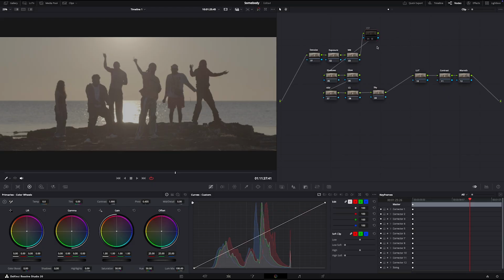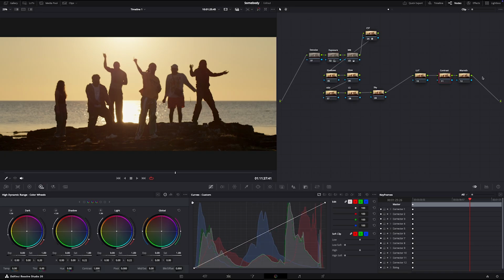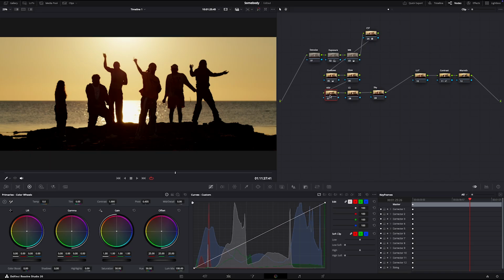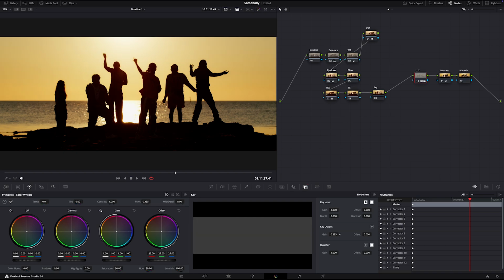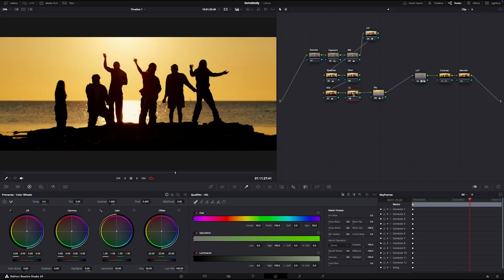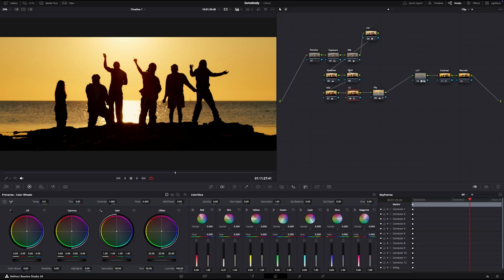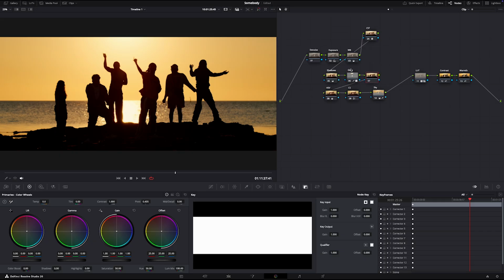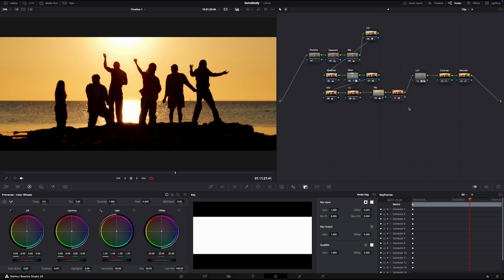Cinematic Colour Grading Made EASY - Step by Step Davinci Tutorial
A step by step guide on how make your color grades cinematic